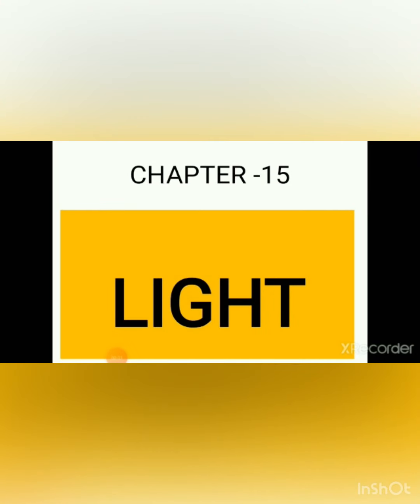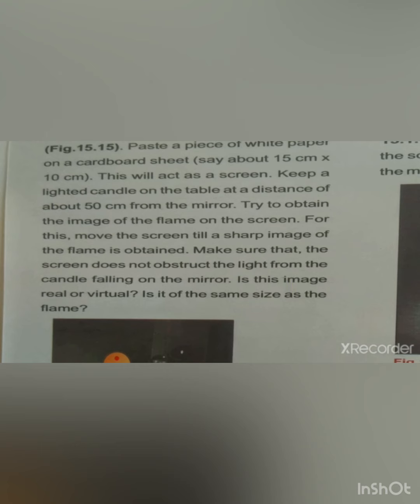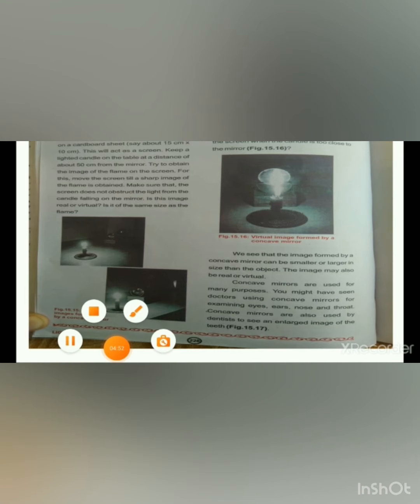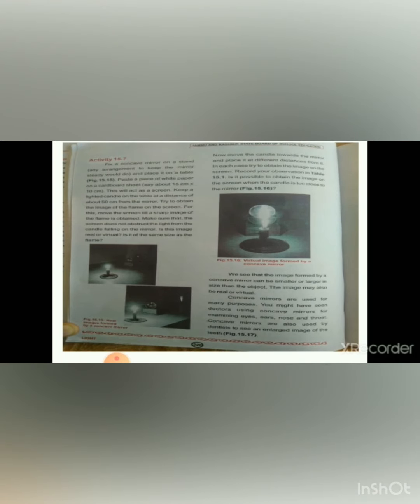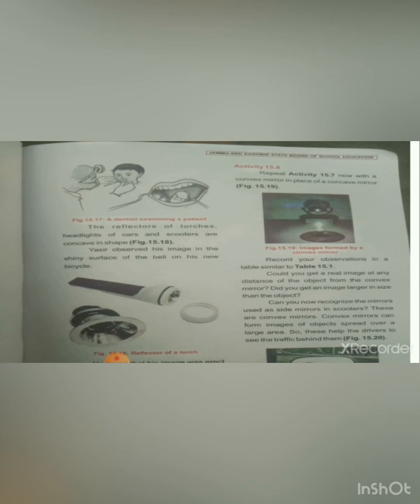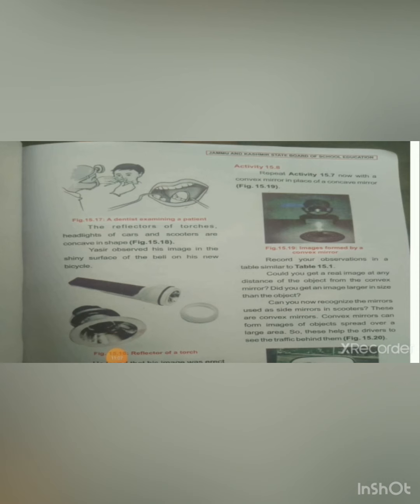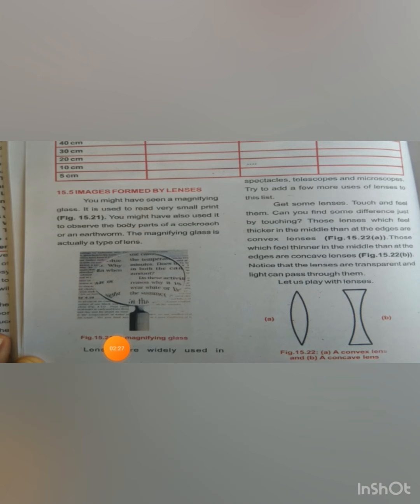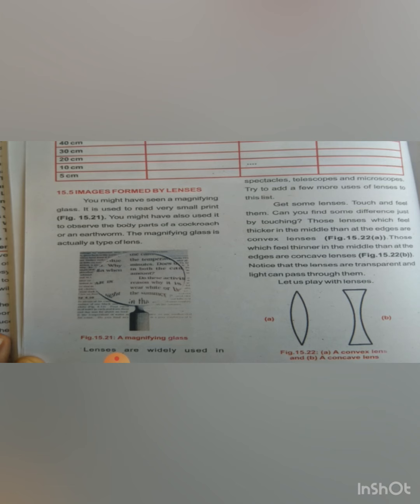7th Science L3 by Mr Amit